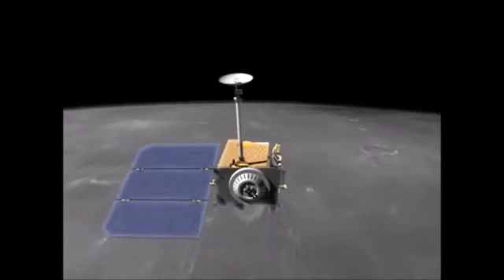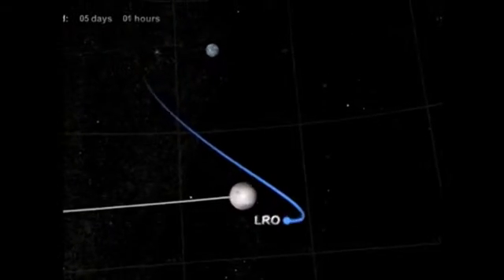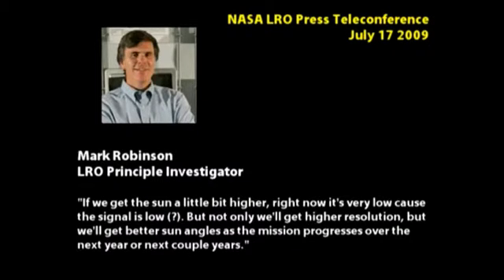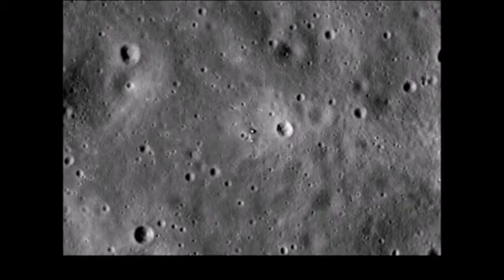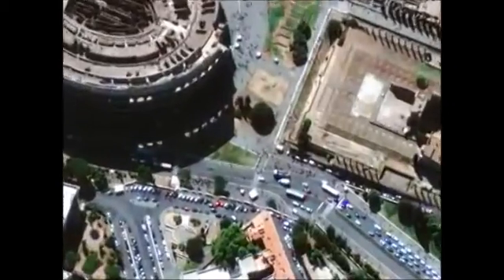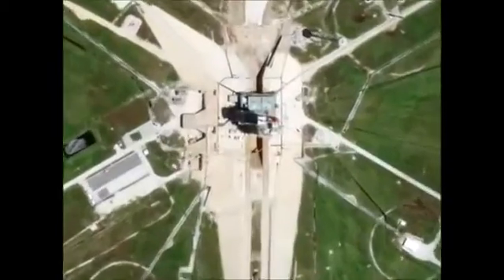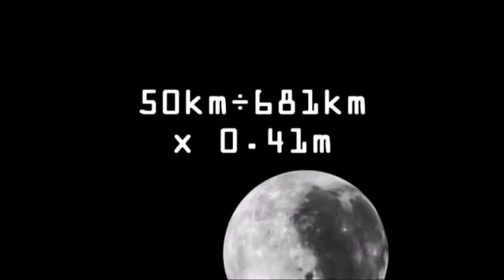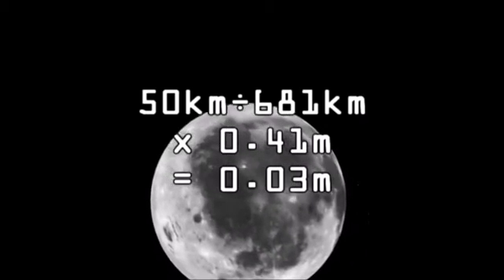No More Waving Flags: Lunar Reconnaissance Orbiter Moon Landing Pictures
So many people have used this tool to justify the possibility of Apollo leaving near earth orbit and landing on the moon. This should help explain the reason why the LRO is not credible proof for the Apollo moon landing.